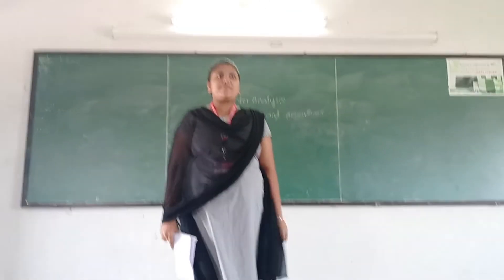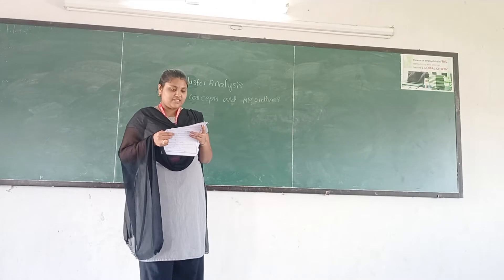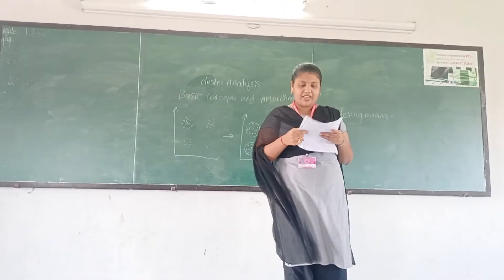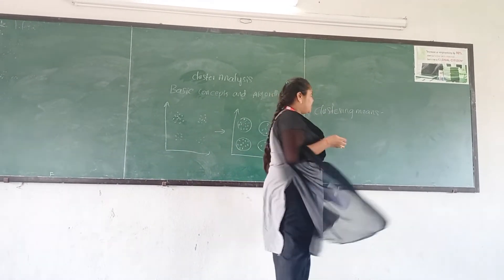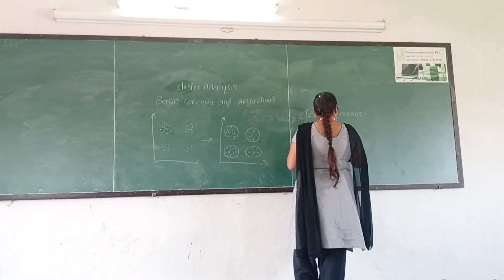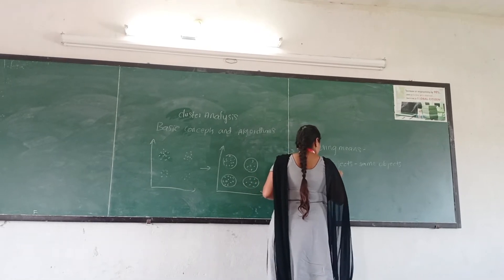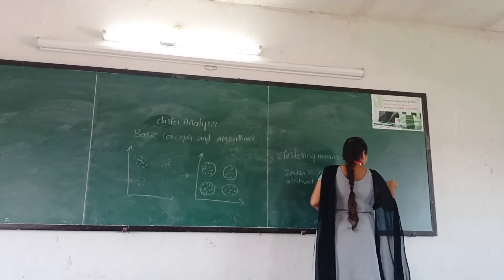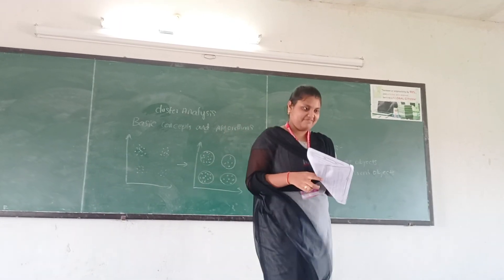KIET KAKINADA - TEACH TO LEARN PROGRAM,CHALAMALA MANASA - KW1- DWDM - CLUSTER ANALYSIS